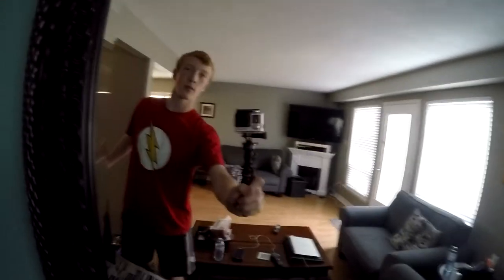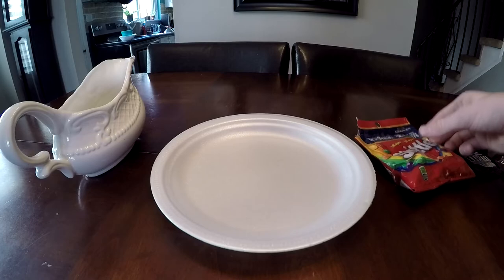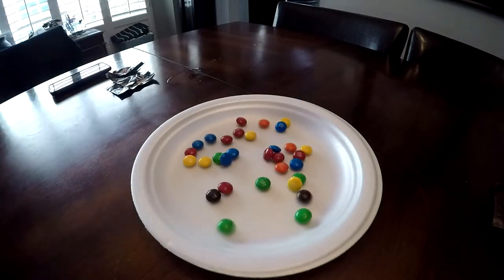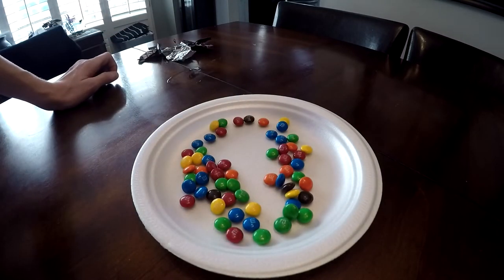INSANE SKITTLE TRICK!! (GONE RAINBOW!)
Your support means alot to me! Have a great day!!